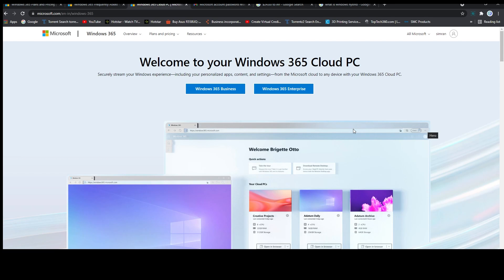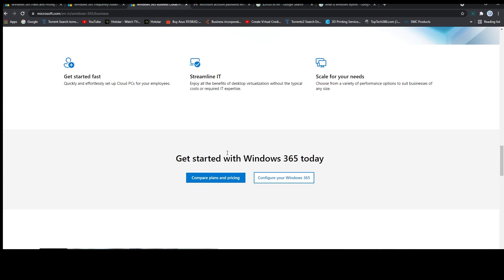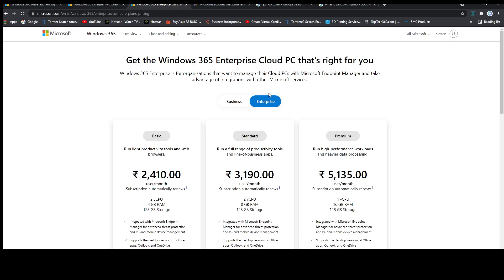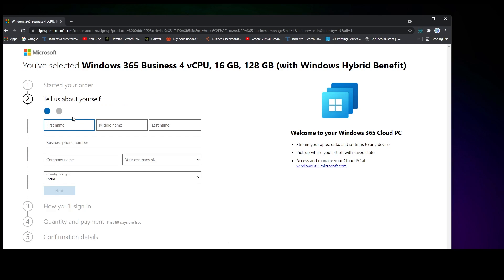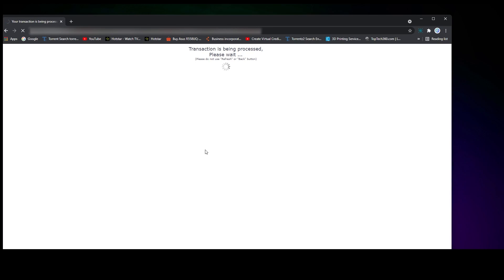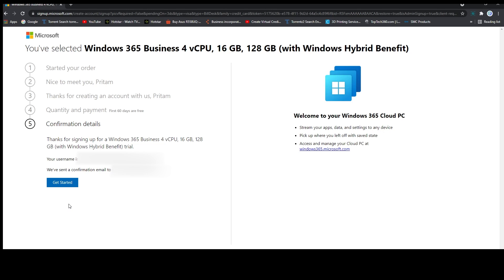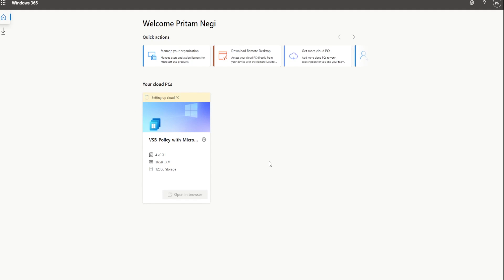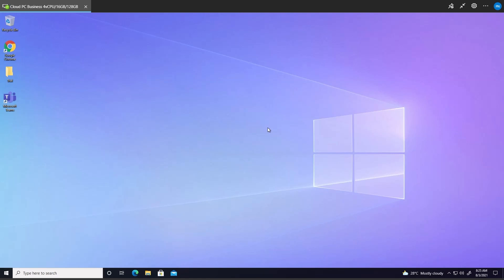Windows 365 Cloud Trial Setup - Windows 365 2 Months trial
In this video you will see how to setup and start your windows 365 trial.
The windows 365 is offering 2 months trial for various configuration of PC

You will see the step by step video of how to configure and start windows 365 trial.

Windows 365 Cloud